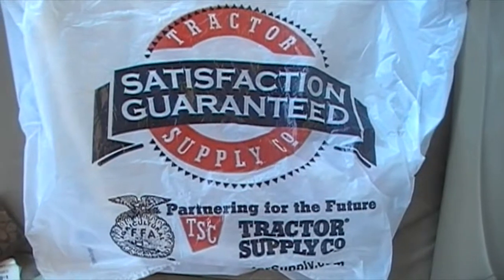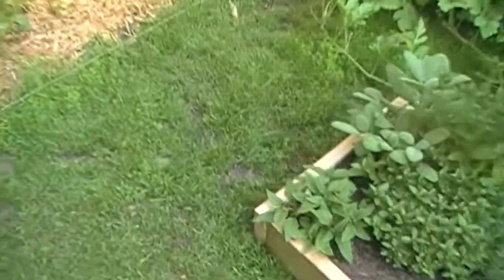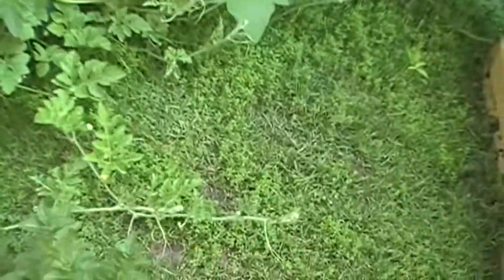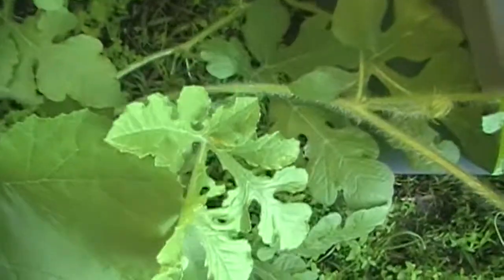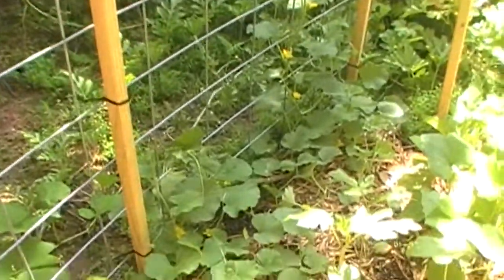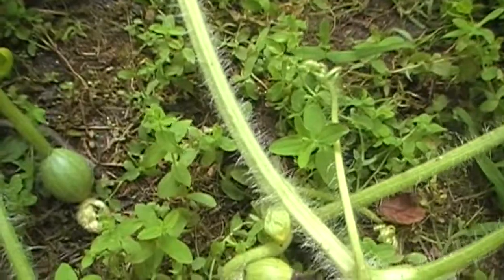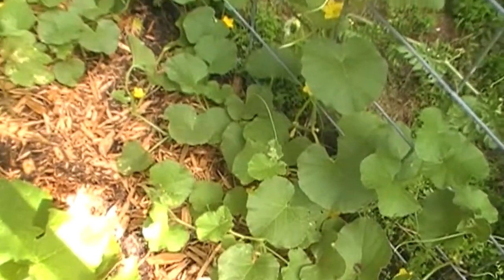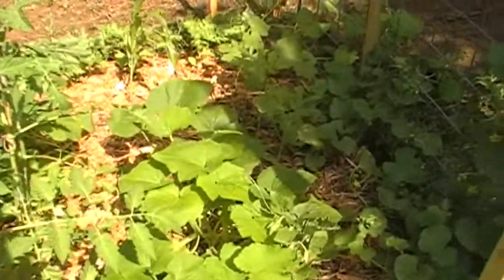Tractor Supply Co Trip Ep.18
I took a trip to Tractor Supply Co in my area and picked up a 8ft cattle panel to use as a trellis in my garden for my cantaloupes and cucumbers. It's nothing fancy or anything as I have a small garden in my backyard. It works for me!